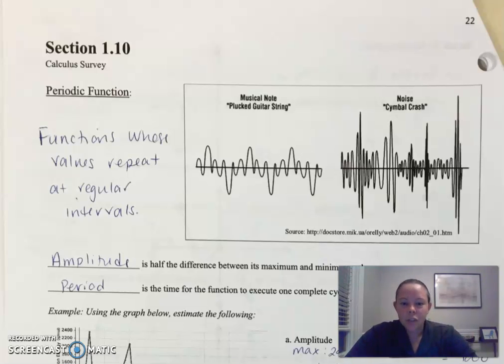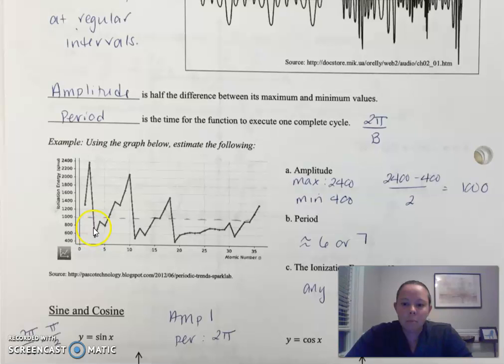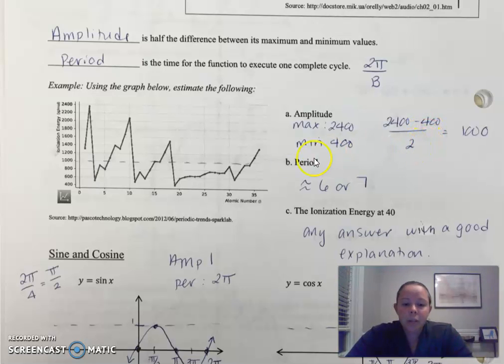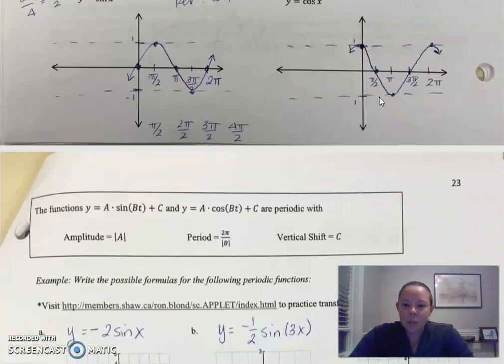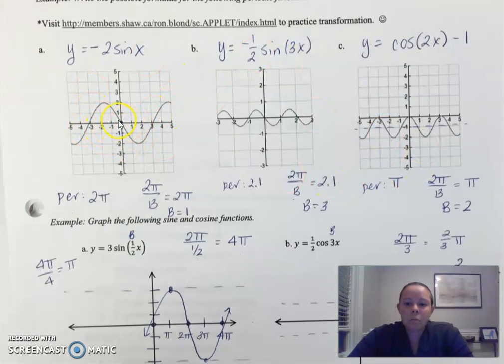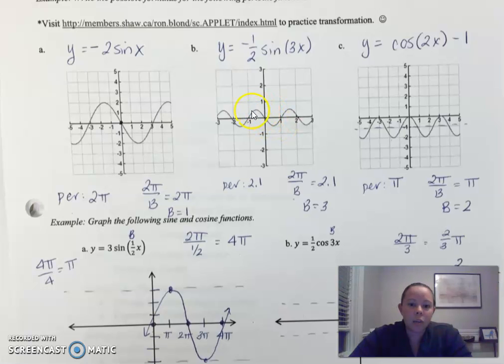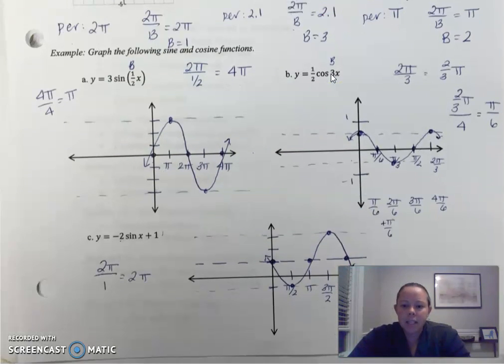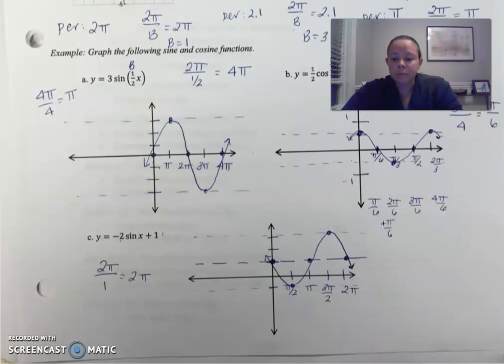Calc Survey: Section 1.10